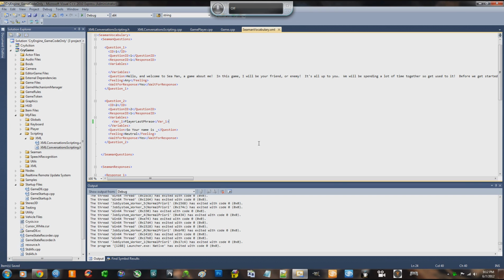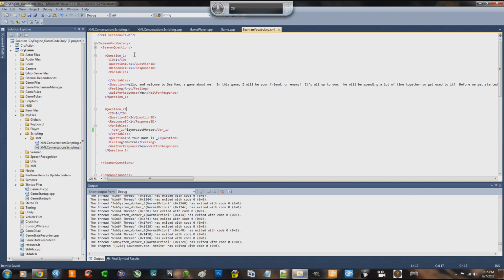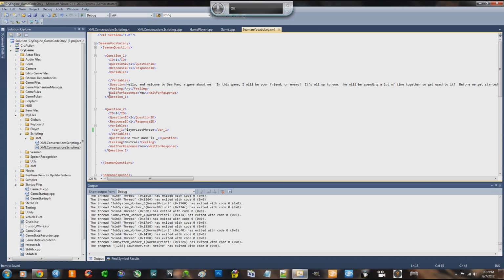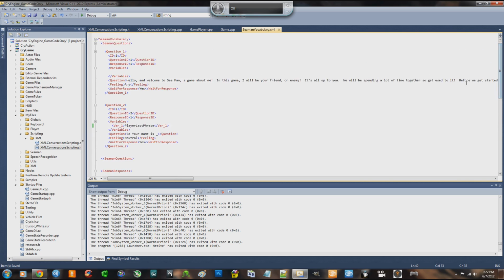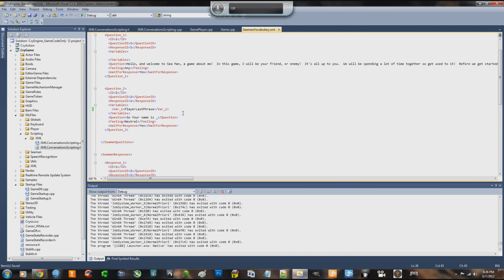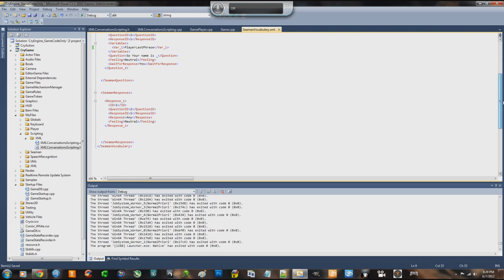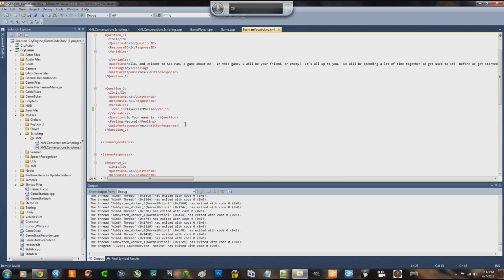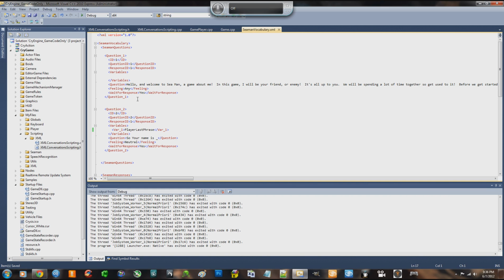My Seaman Game, Dynamic Conversations!!!!!!!!!!!!!! How it works EXPOSED!!!!!!!!!!!!!!!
Just A vid exposing how the Dynamic conversations Work in my Seaman Remake!!!